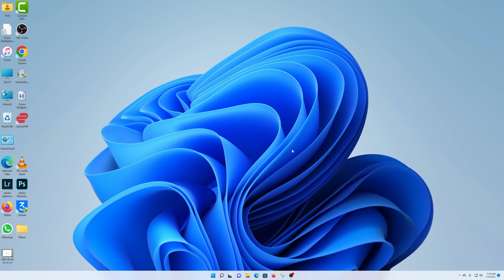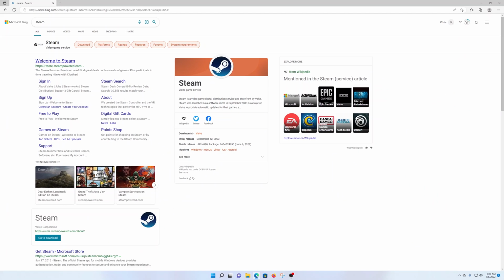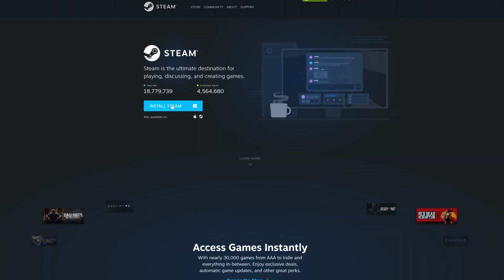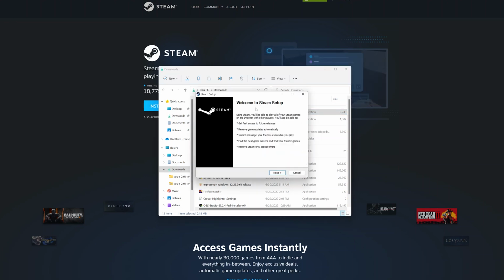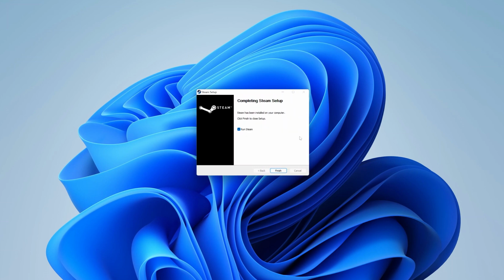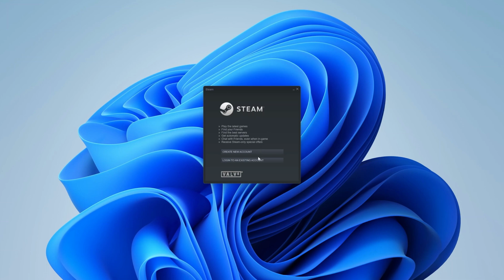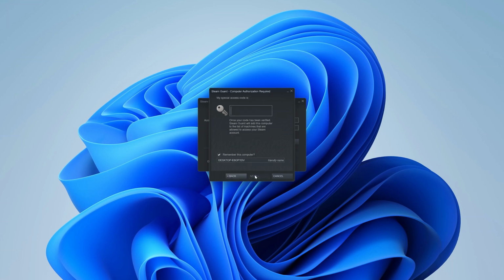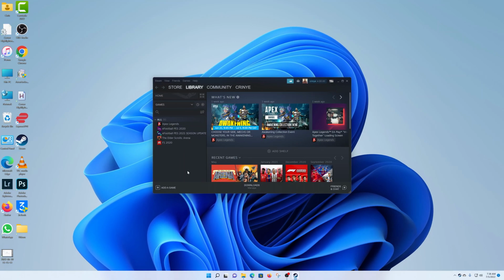How To Install Steam On Windows 11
Learn how to install Steam on Windows 11. If you want to install Steam games,  then you need to first install Steam client onto your Windows 11 computer.

How To Install Steam On Windows 11 PC:
Launch a browser and go to the Steam website
Click on 'Install Steam' button
Install Steam by double clicking the installer

Cell Phone Tripod Adapter